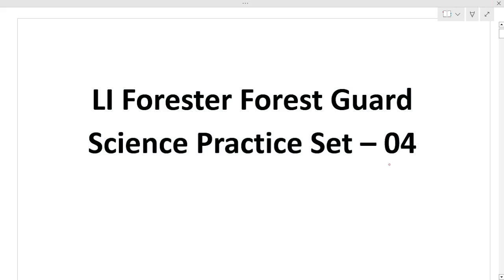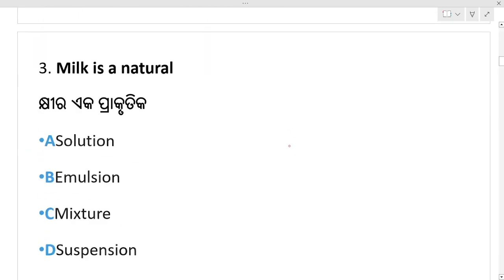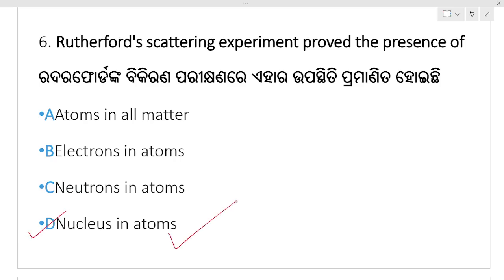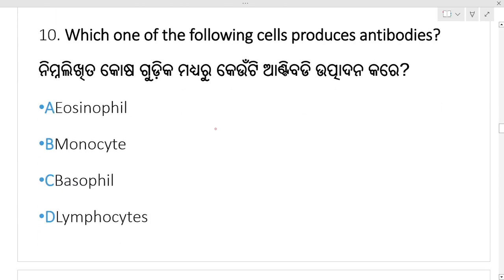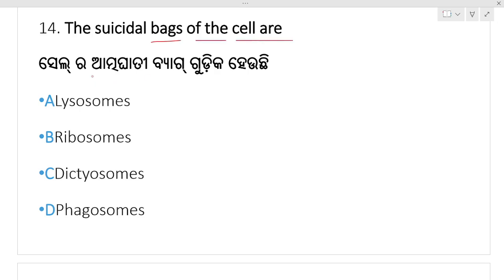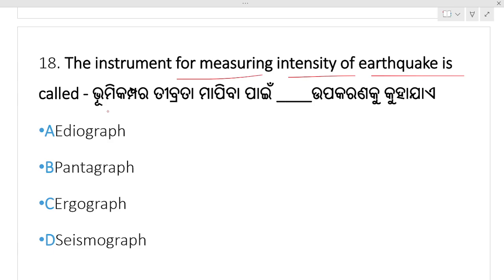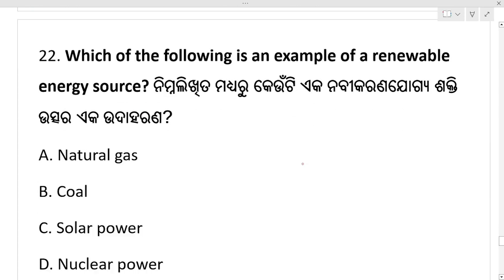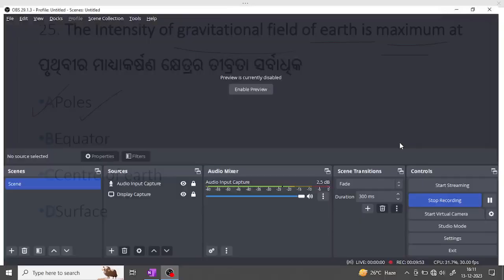Science Practice Set - 04 || OSSSC LI Forester Forest Guard || Combined Exam || Exams Odia